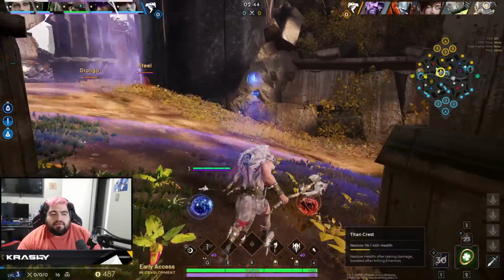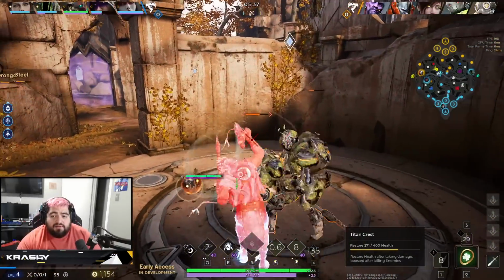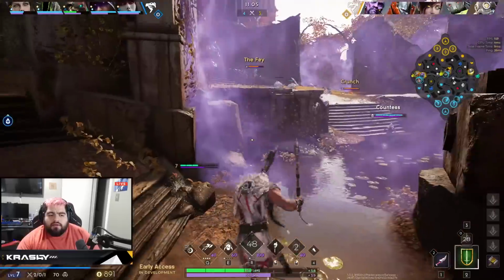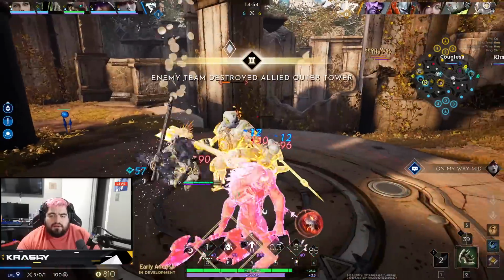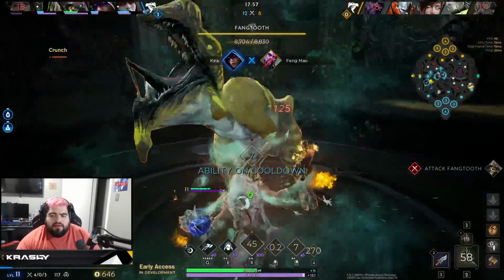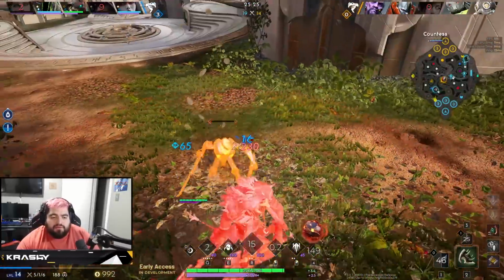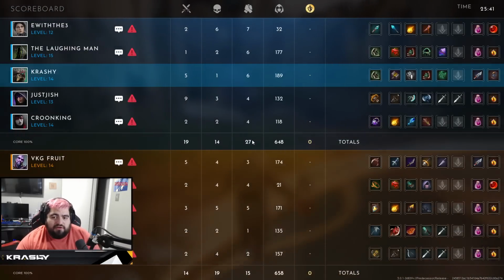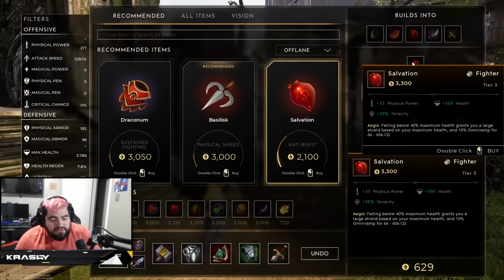Is Citadel Secretly OP? *TANK KHAIMERA* - Predecessor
►GAMING EQUIPMENT: